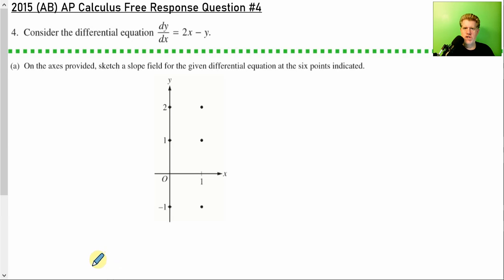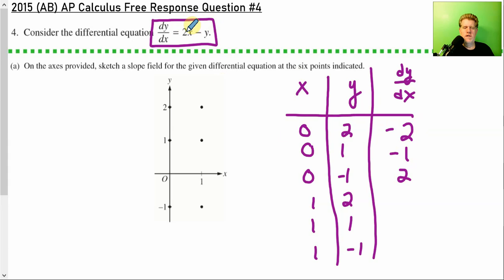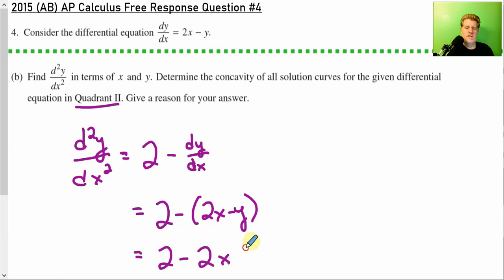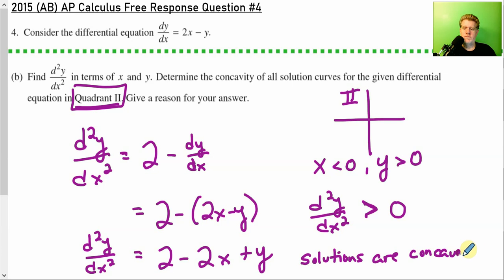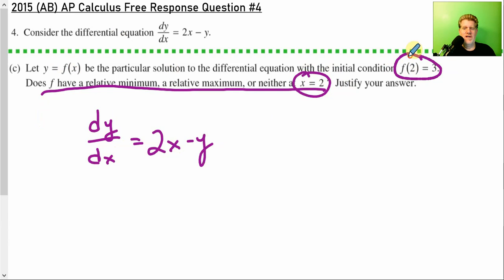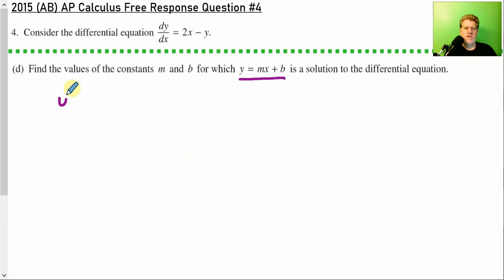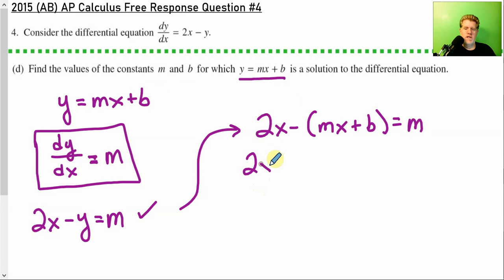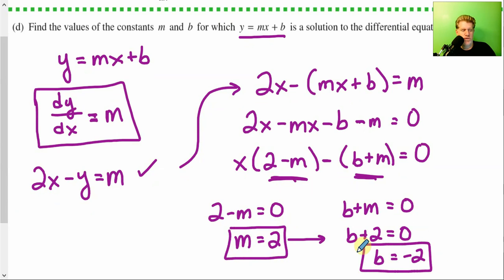Calculus Free Response (AB) 2015 #4